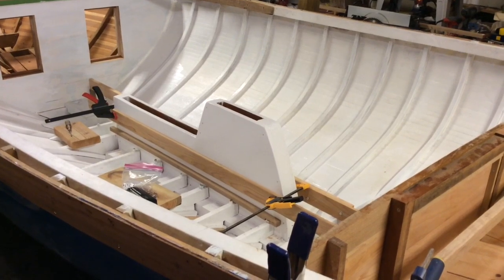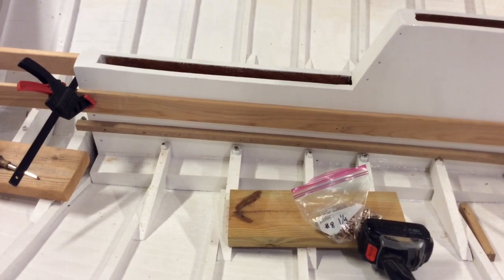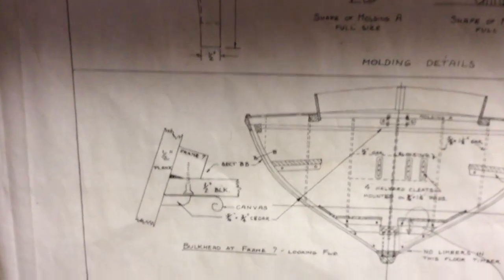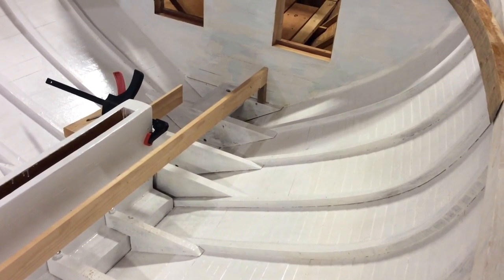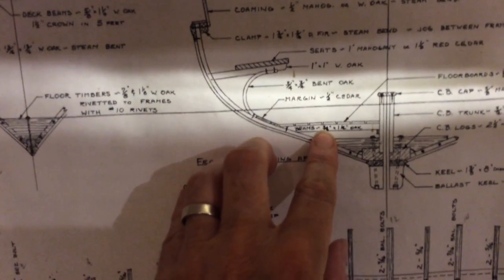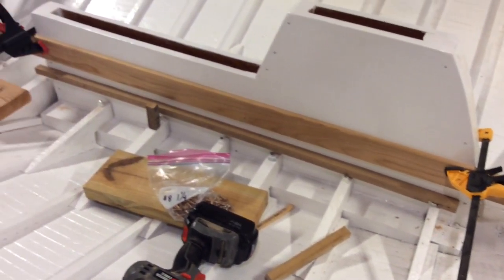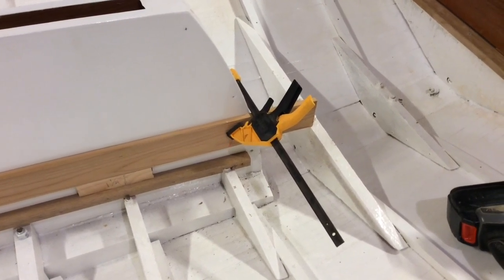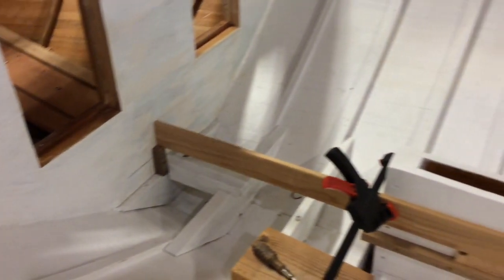Cockpit Floor - Part 1 - Haven 12 1/2 - Episode 75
In this episode I begin to figure out how and where to place the floor framing.